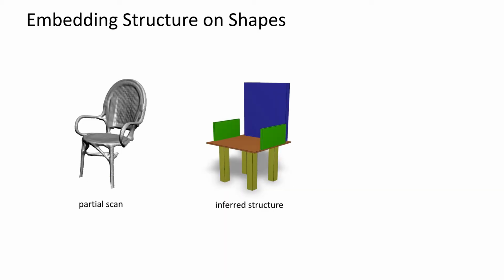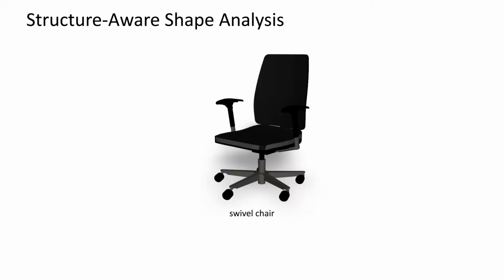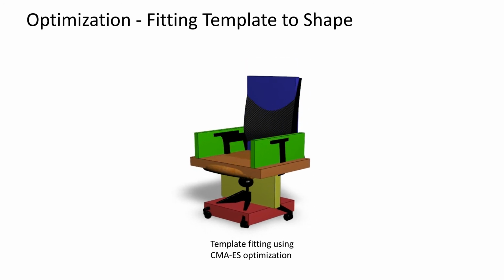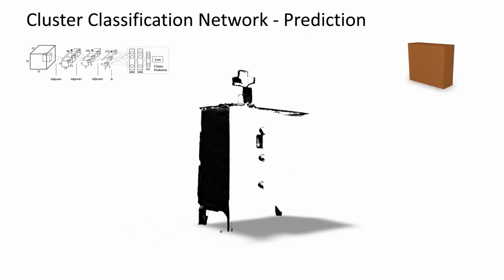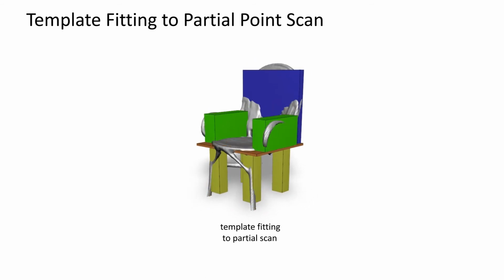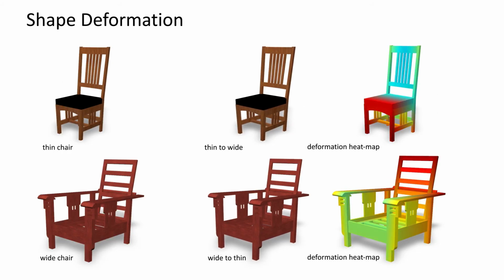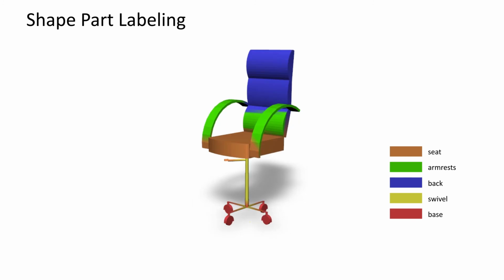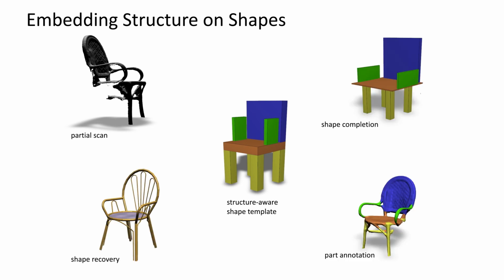Parsing Geometry using Structure-Aware Shape Templates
Real-life man-made objects often exhibit strong and easily-identifiable structure, as a direct result of their design or their intended functionality. Structure typically appears in the form of individual parts and their arrangement. Knowing about object structure can be an important cue for object recognition and scene understanding - a key goal for various AR and robotics applications. However, commodity RGB-D sensors used in these scenarios only produce raw, unorganized point clouds, without structural information about the captured scene. Moreover, the generated data is commonly partial and susceptible to artifacts and noise, which makes inferring the structure of scanned objects challenging. In this paper, we organize large shape collections into parameterized shape templates to capture the underlying structure of the objects. The templates allow us to transfer the structural information onto new objects and incomplete scans. We employ a deep neural network that matches the partial scan with one of the shape templates, then match and fit it to complete and detailed models from the collection. This allows us to faithfully label its parts and to guide the reconstruction of the scanned object. We showcase the effectiveness of our method by comparing it to other state-of-the-art approaches.

This work is being presented at 3DV 2018 in Verona, Italy on Sep 7, 2018. A version of the paper can be found